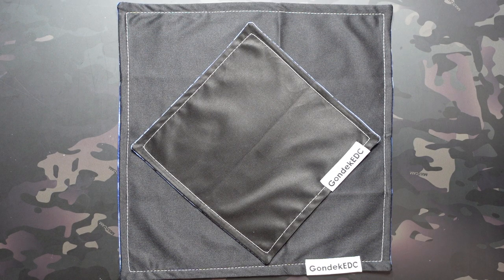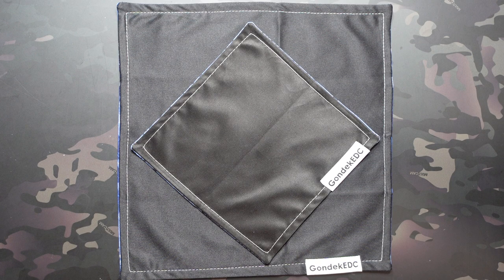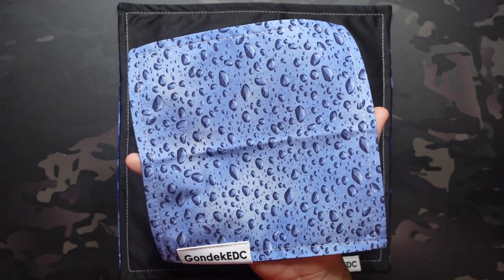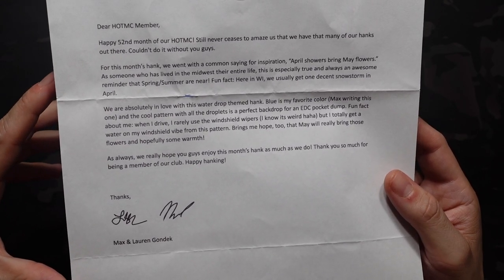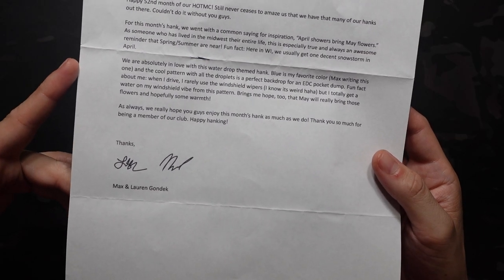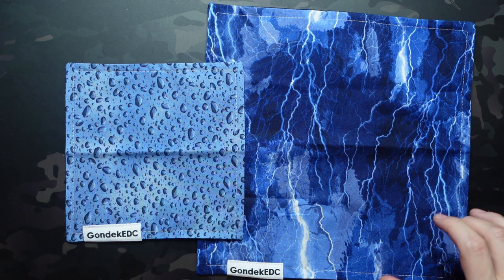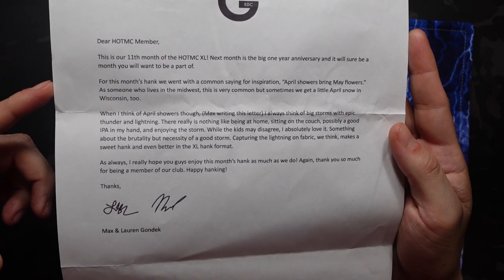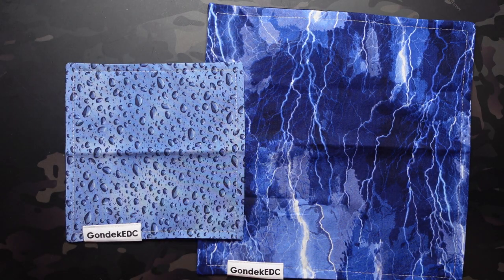April 2024 Gondek EDC Hank of the Month Club (HOTMC) STANDARD & XL Unveiling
Opening both the Standard and XL April 2024 Hank of the Month Club (HOTMC) Subscription from Gondek EDC